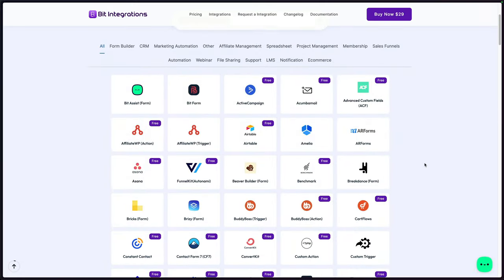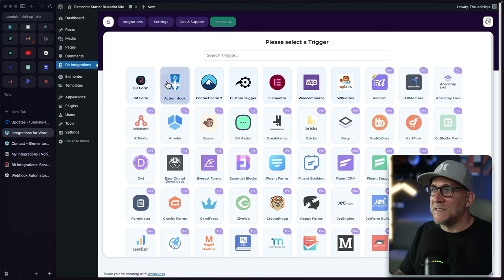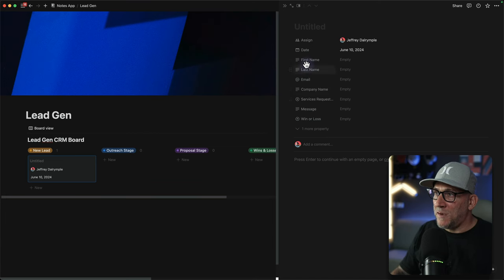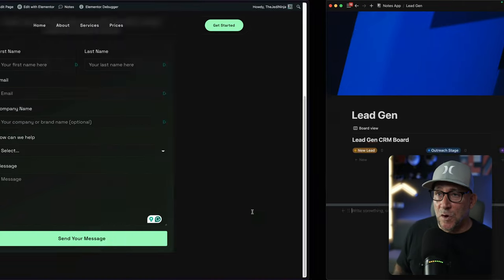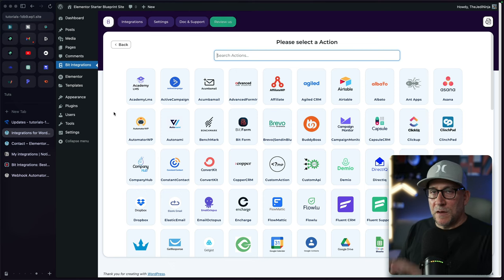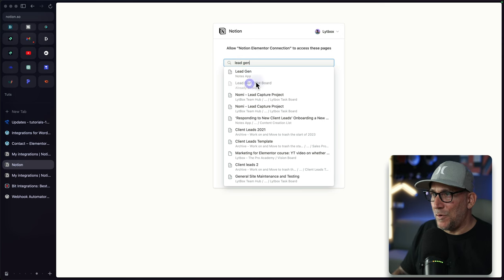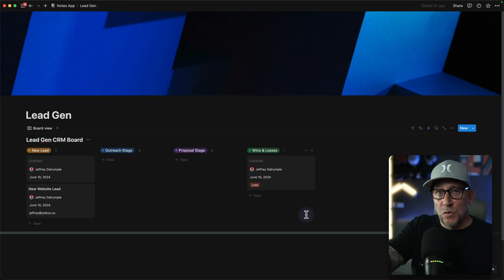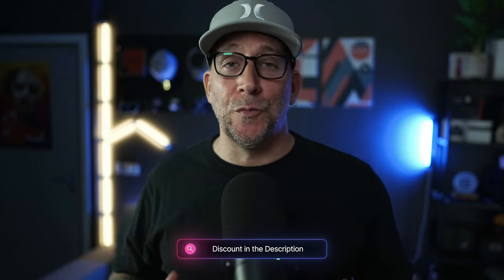Integrate Elementor Forms to a Notion CRM [with Bit Integrations]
We open up new powers in WordPress by using integrations and automation. In this video, we look at Bit Integrations, a powerful plugin that connects WordPress websites to the software we use.

To show how this works, we are integrating Elementor Forms with Notion to create a lead-generation automation. The same method can be used with Bricks, Breakdance, and all forms in WordPress.

TIMESTAMPS:
0:00 Intro
1:07 First look at Bit Integrations
2:07 Creating Integrations
3:10 Lead Gen CRM in Notion
7:09 Connecting the Elementor Form
8:35 Connection Notion
11:42 The Funnel from Elementor to Notion
14:02 Outro